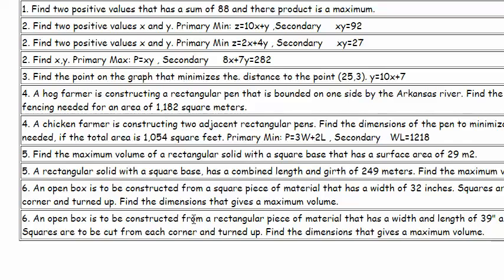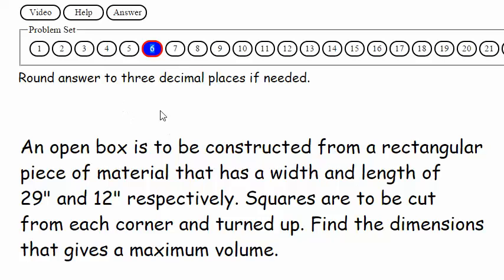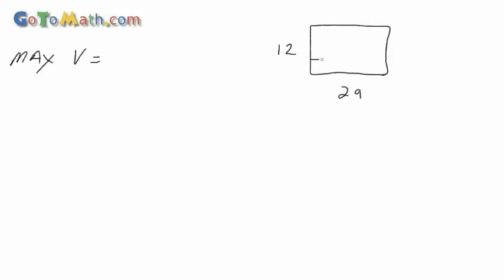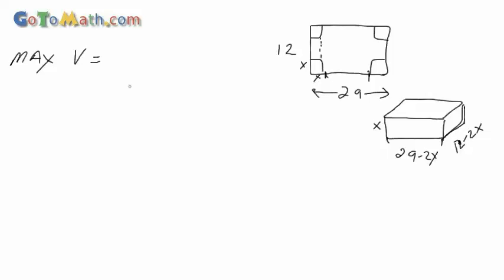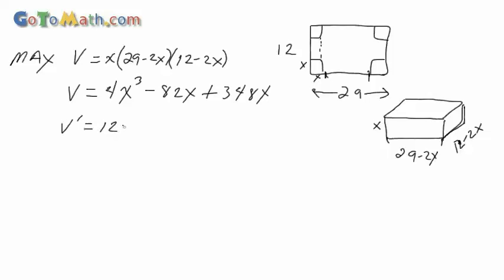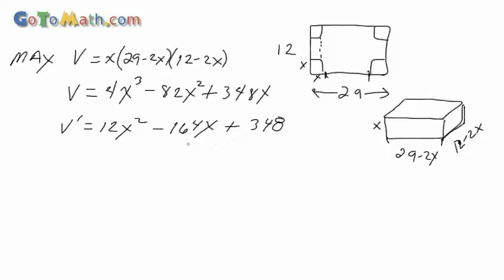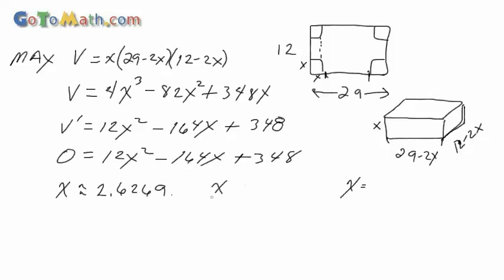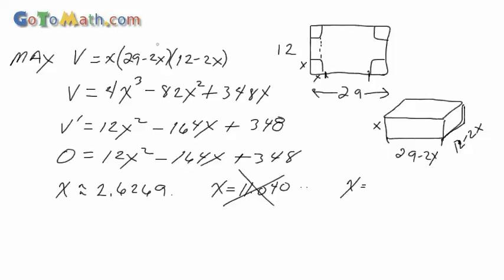Calculus 1 Optimization Probelms b6p2